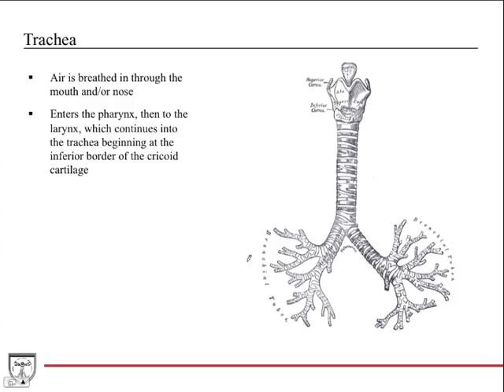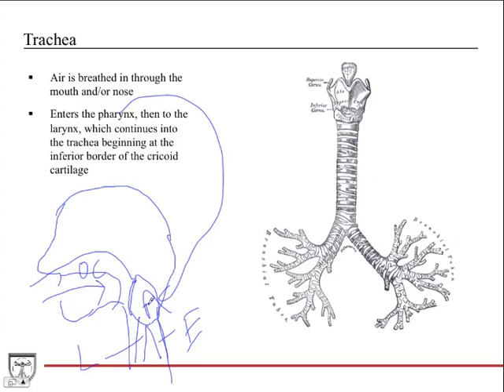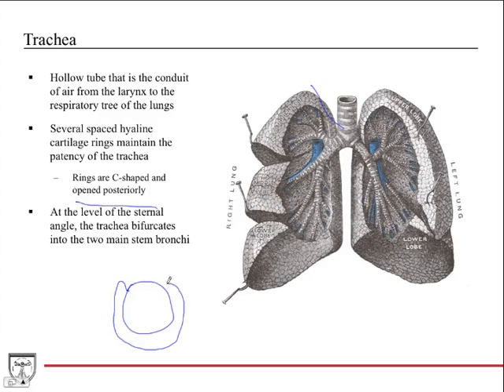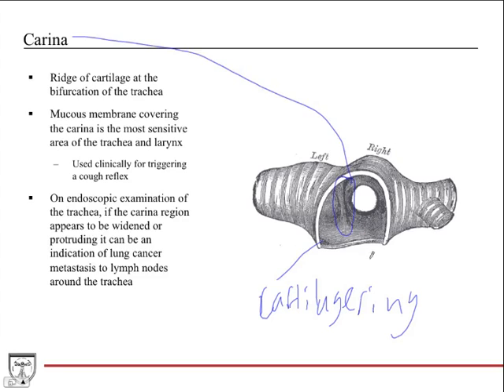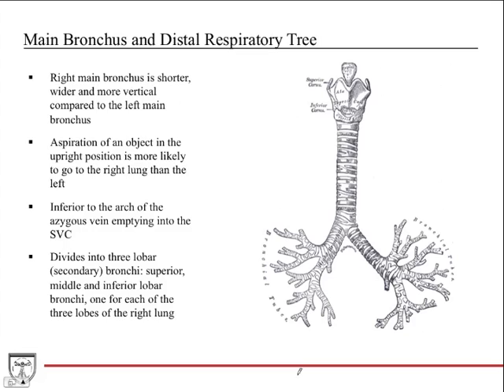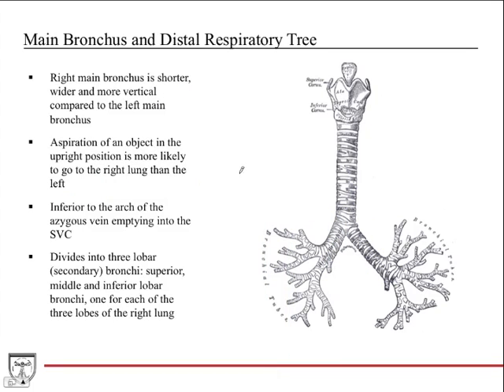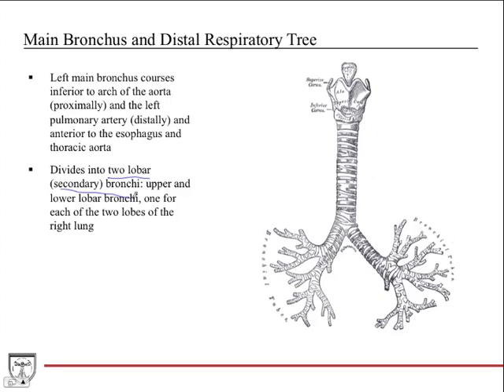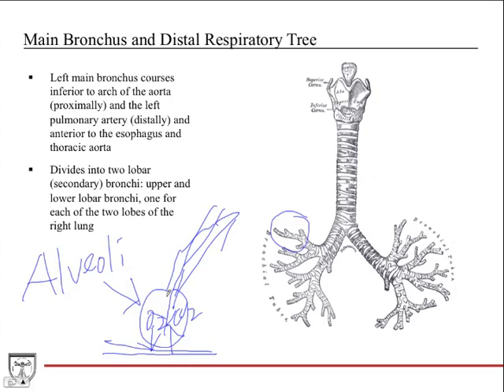Respiratory Tree Anatomy - Trachea, Bronchi, Bronchioles, and Alveoli [Thorax Anatomy 4 of 16]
Covers the anatomy of the respiratory tree, including the trachea, bronchi, bronchioles, and alveoli. This video is a part of our Anatomy Video Course

* 450+ color anatomical drawings, images and radiographs
* 100's of clinical pearls and applications that are highly tested on the USMLE